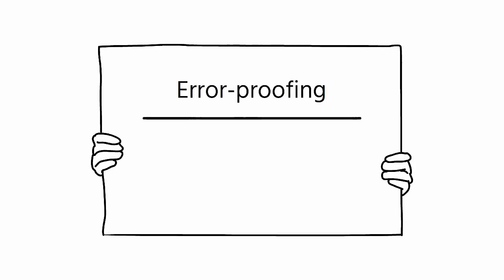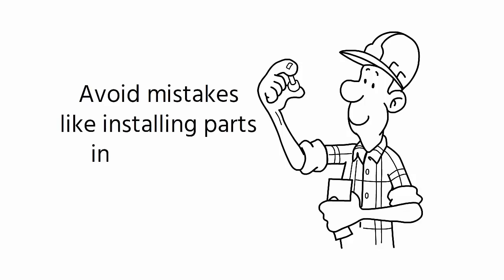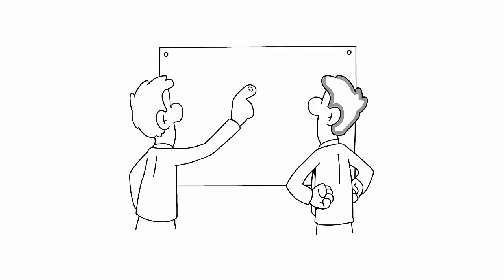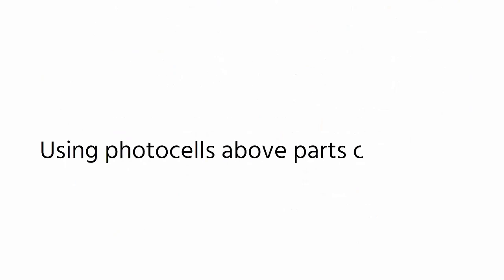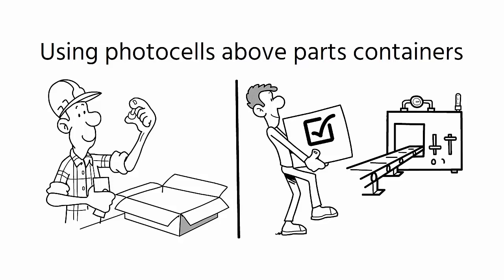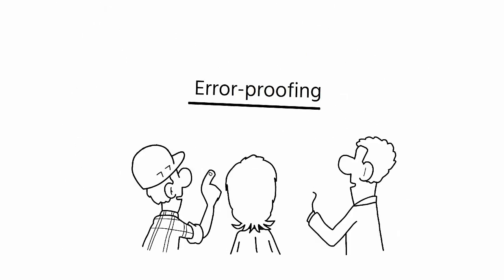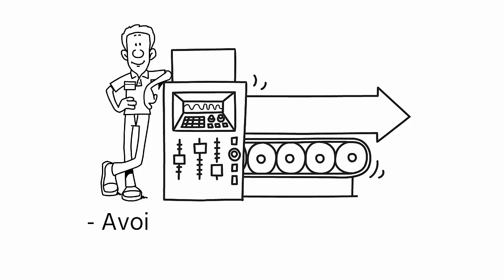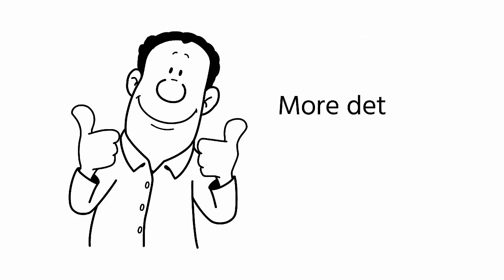How Error-Proofing Transforms Manufacturing Efficiency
🔍 Discover the power of error-proofing techniques in Lean Manufacturing!

In this video, we delve into the world of error prevention and its vital role in achieving flawless production.

✅ Learn why error-proofing is crucial in the production process and how it helps prevent costly mistakes.

Understand its primary objective: ensuring accurate installation and preventing crucial omissions

🔧 Explore practical examples of error-proofing methods used in Lean Manufacturing.

From intelligent product design with foolproof shapes to the ingenious use of photocells, discover how these techniques eliminate errors and guarantee product quality.

🌟 Discover the incredible benefits of error-proofing and its impact on defect-free products that exceed customer expectations.

Embrace the words of Dr. Deming: "Defects aren't free." Witness how error-proofing eliminates costly mistakes, enhances efficiency, and boosts overall production performance.

Hi,